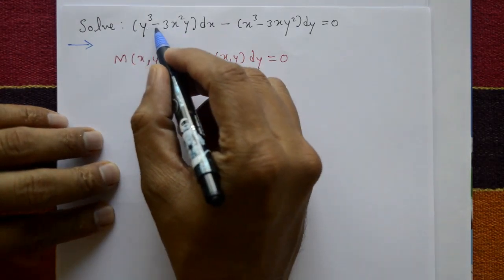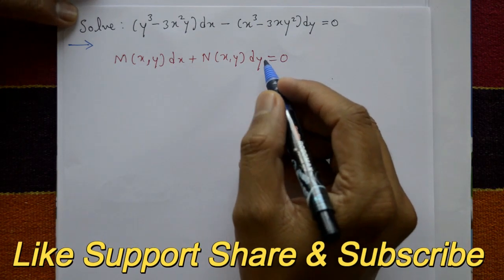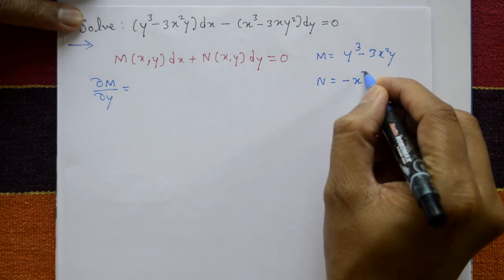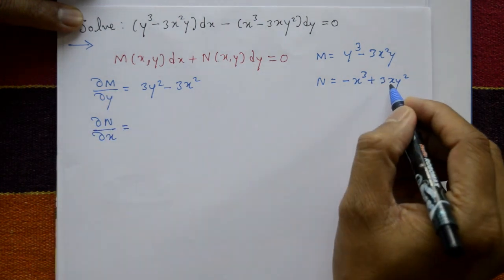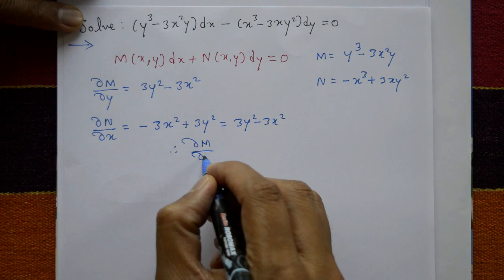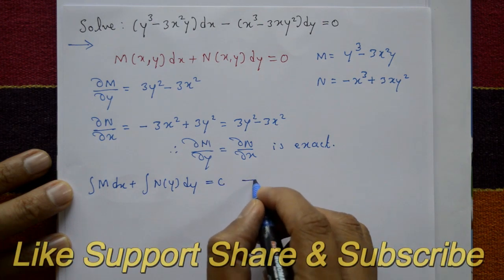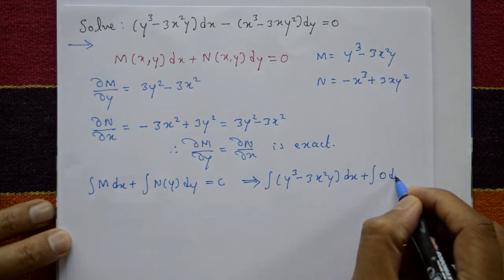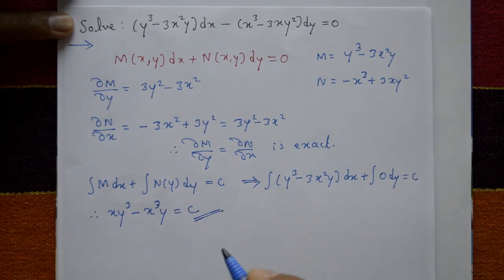VTU Engineering Maths 1 exact differential equation example (y^3-3x^2 y)dx-(x^3-3xy^2 )dy=0 (PART-2)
In this clip very interesting and very simple problem explain. This exact differential equation method to understand very easily.